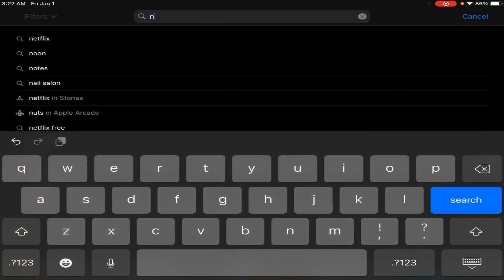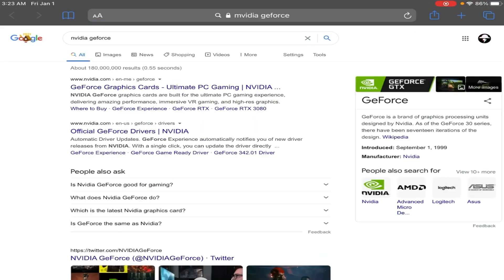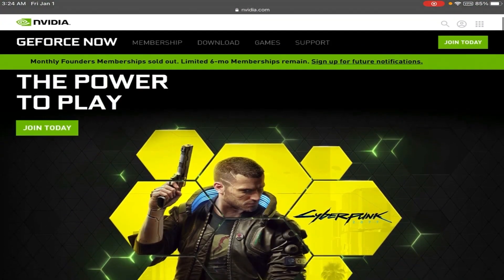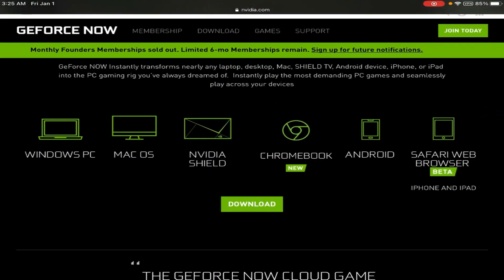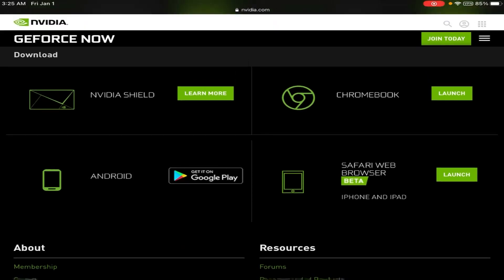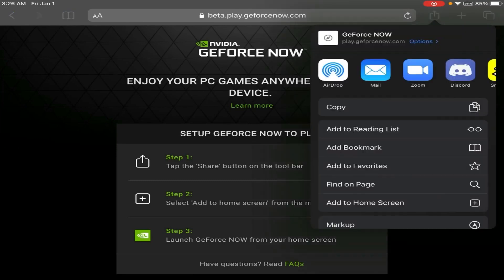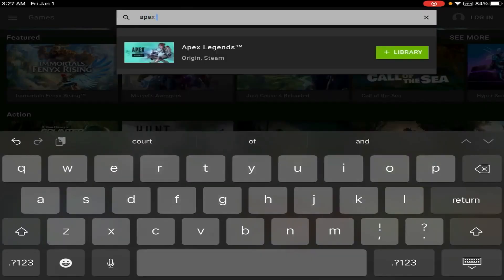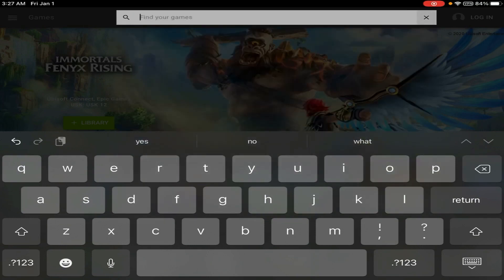How to download GEFORCE now on IOS device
hey guys i thought i would teach you how to get geforce now people ahev asked me quite a lot for this video so here you go